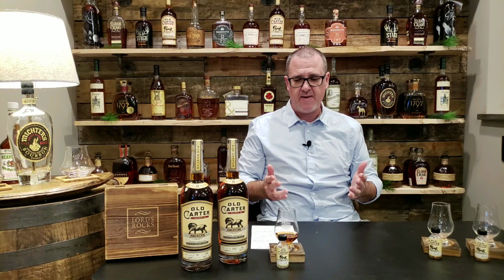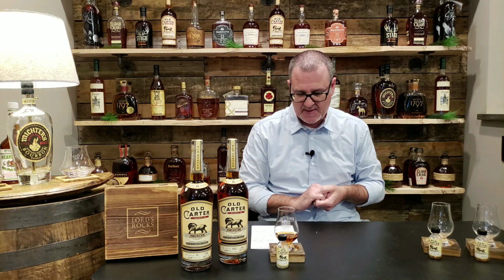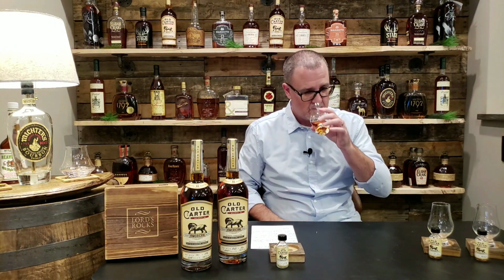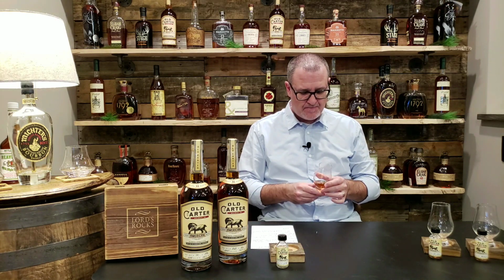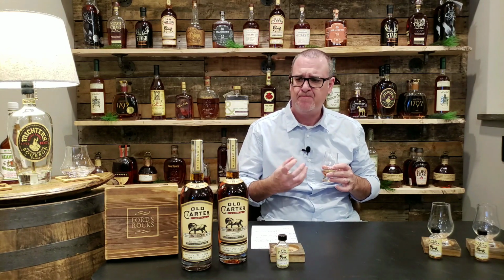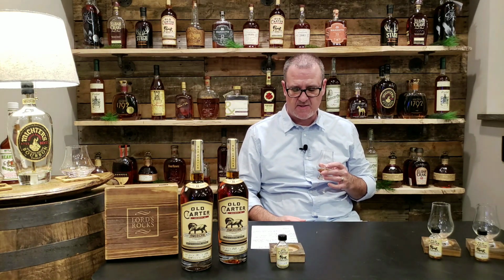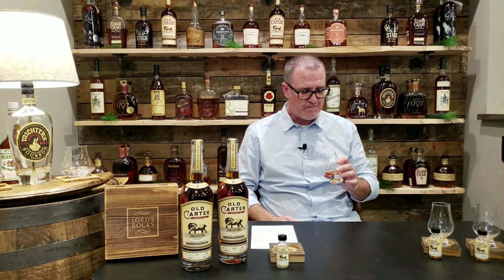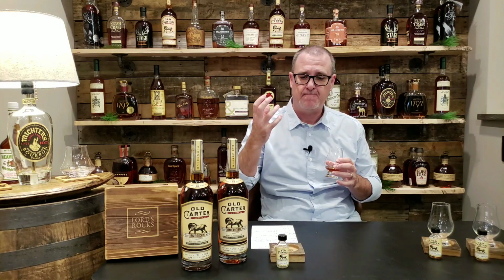Old Carter AMERICAN WHISKEY 27 YEAR? | My Bourbon Journey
***THE RESTILLERY***
IF YOU'RE LOOKING FOR YOUR FAVORITE EMPTY BOTTLE OF BOURBON TO BE MADE INTO A FANTASTIC LOOKING LAMP, LOOK NO FURTHER THAN

LORDS ROCKS WHISKEY STONE AND GLASS SET
Looking for a fantastic gift for "Whiskey Lover In Your Life"
look no further than Lords Rocks, several to choose from and sure to find one that will work for that whiskey lover!
***ALSO ENJOY 15% OF WITH CODE T2364FW5

SAVE $20.00 OFF OF YOUR FIRST SUBSCRIPTION ORDER
       WITH CODE:   BOURBONJOURNEY

FOR  ALL THINGS BOURBON RELATED!

*MASHBILL: Undisclosed

*PROOF: 123.5 or 61.75 Abv

*MSRP: $550.00

*** IF YOU WOULD LIKE TO CONTRIBUTE TO THE CHANNEL YOU CAN AT THE LINKS DIRELCTY BELOW. THANK YOU FOR YOUR SUPPORT!